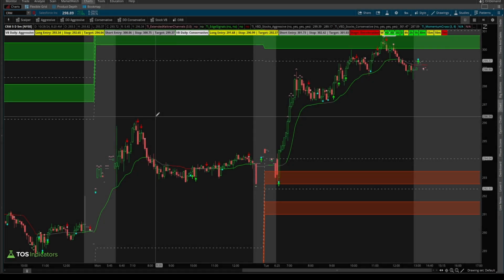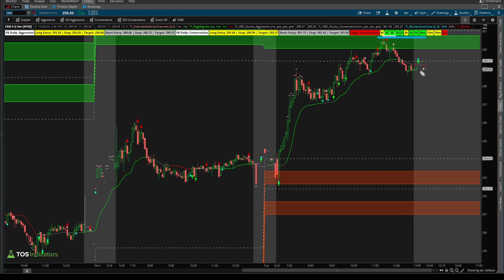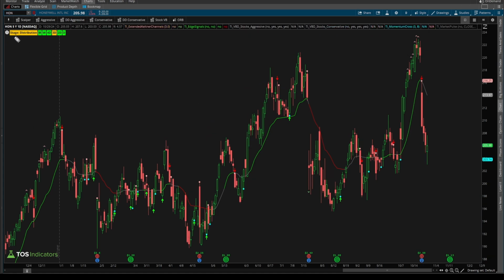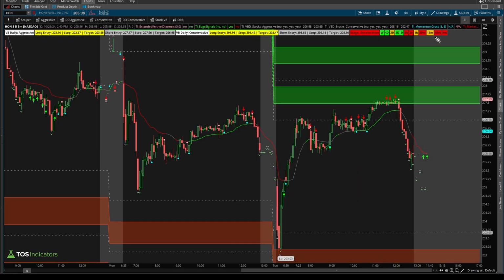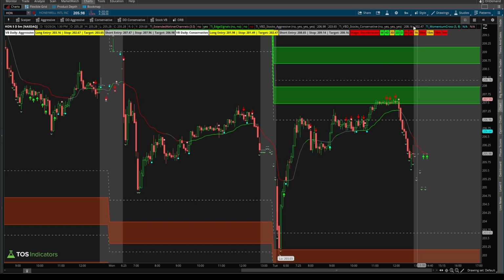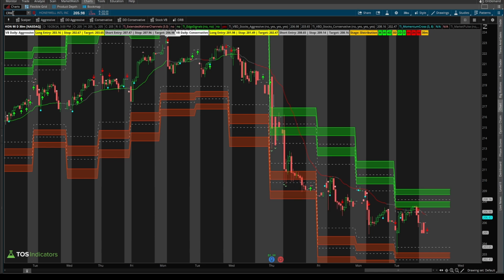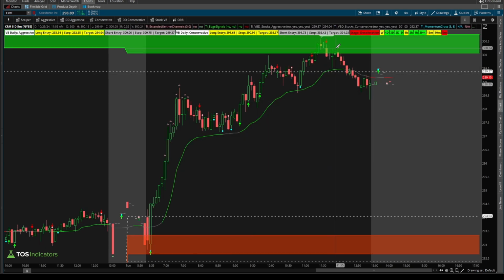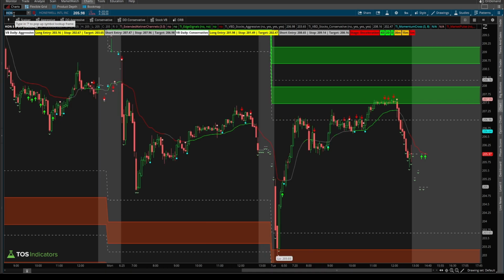One Simple Tool to Optimize Trade Selection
In this video, I'll show you how to use a powerful tool that simplifies comparing trades and helps you choose the best setups for your strategy.

⏱️ Here are video timestamps that might come in handy:

0:07 - Introduction
1:20 - Choosing Between Trades
2:15 - Tool Demonstration
3:40 - Applying the Tool to Trade Scenarios
4:55 - Summary and Key Takeaways